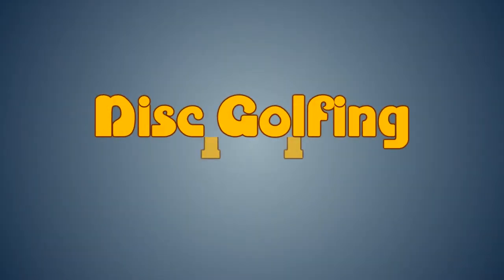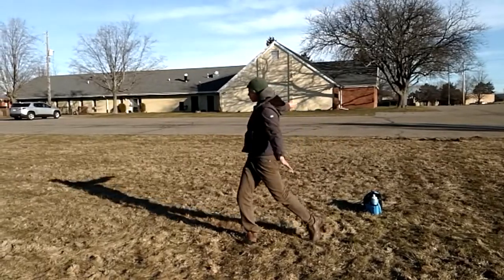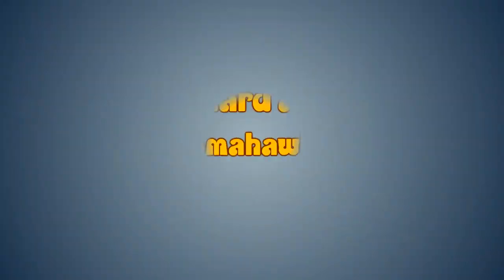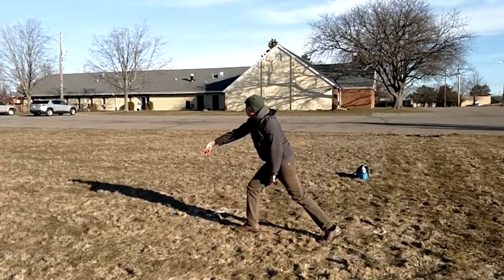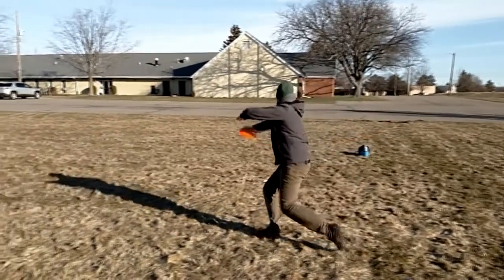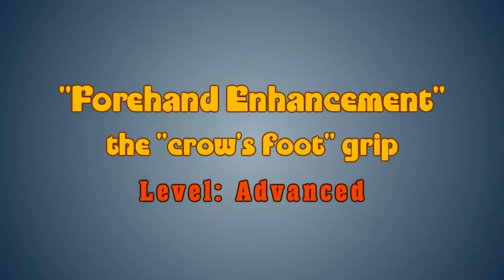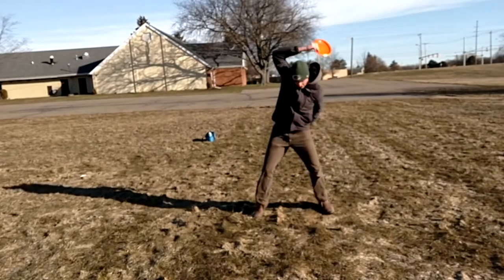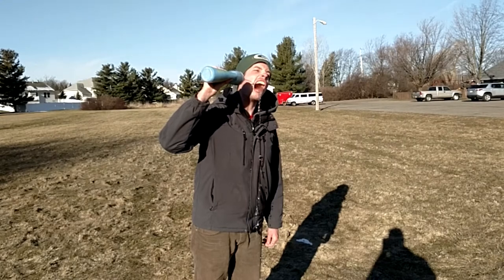Disc Golfing 101 - The Basics + Bonus Advance Techniques!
This video clearly demonstrates some of the most fundamental techniques in disc golf. Is it a legitimate instructional video? Well, it certainly starts off that way. Clearly, disc golfing is a casual sport that's just too easy to have way too much fun with. That's where my advance techniques and my brother holding the phone filming me all come into play. Also, let me know which technique you liked the best! You know you're gonna try the 1080 Salute on your next golf outing.
I'm also very curious to know at what point in the video you were like "... wait, huh?"

I'm lots of fun obviously... but I'm not making any money on YouTube yet. I also have six mouths to feed (and one on the way). If you wanna send some love and help convince my family what I'm doing is worthwhile, give